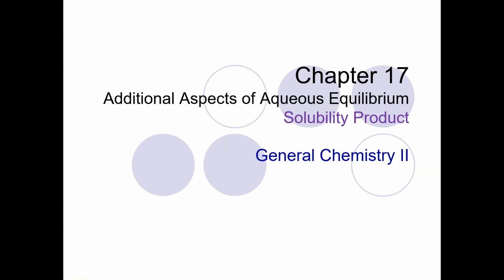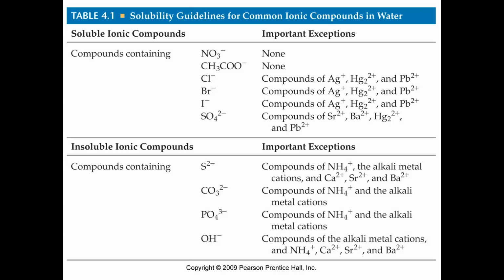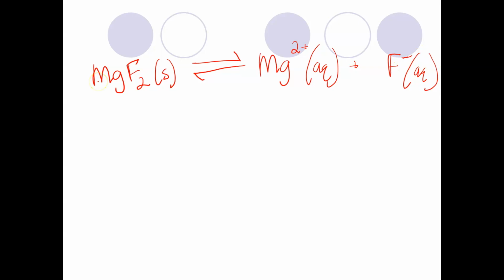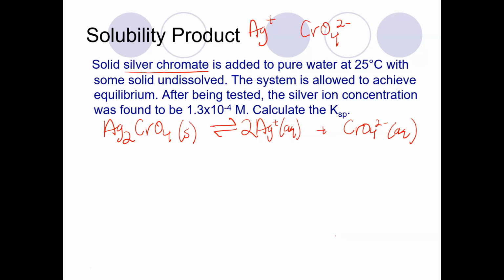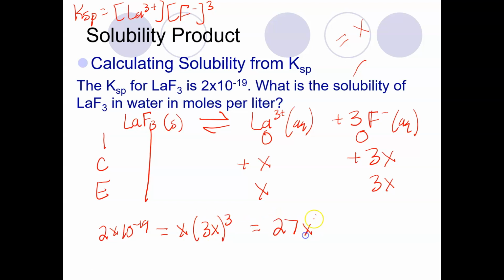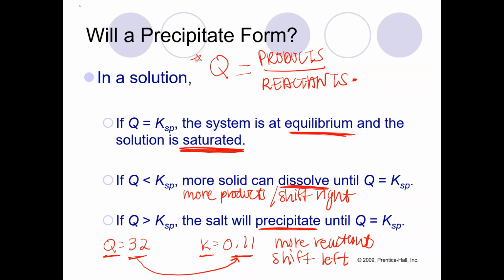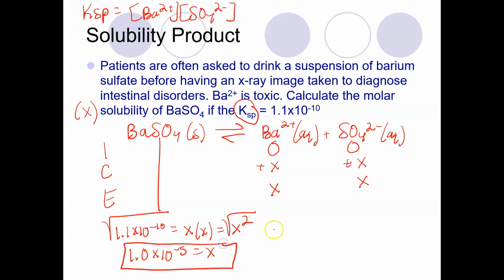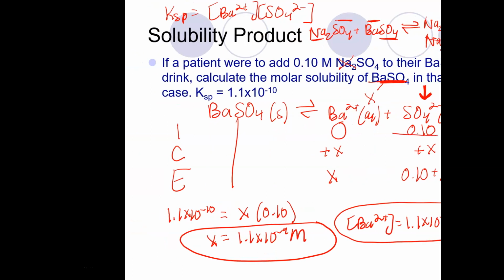CHM 116 Chapter 17 - Solubility Product Part 1